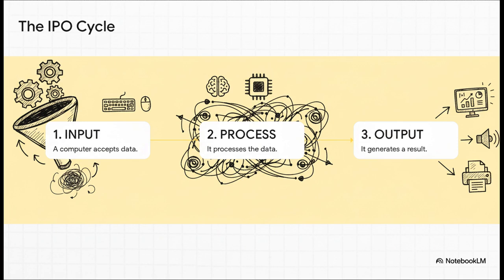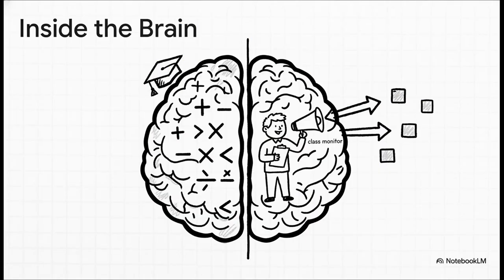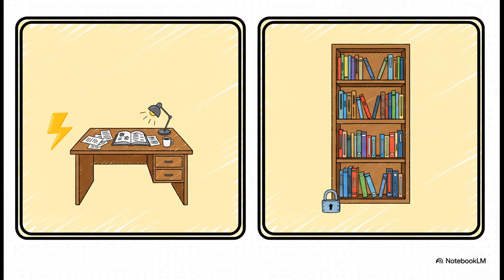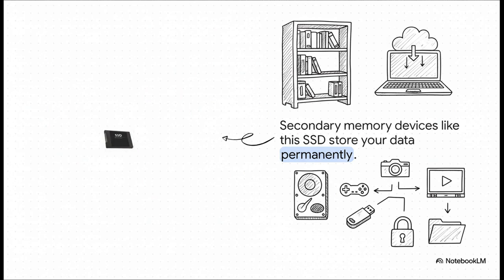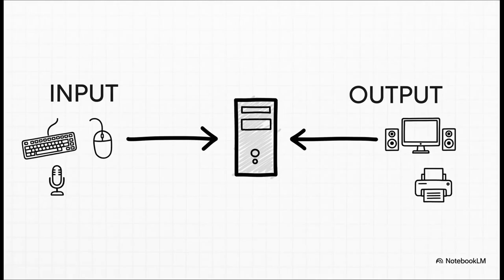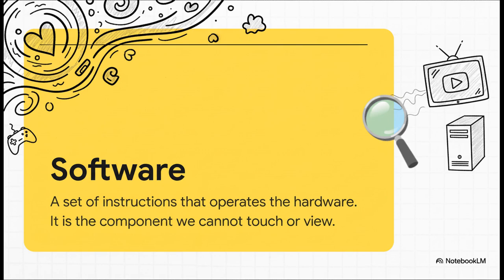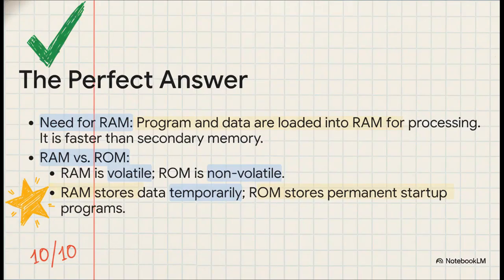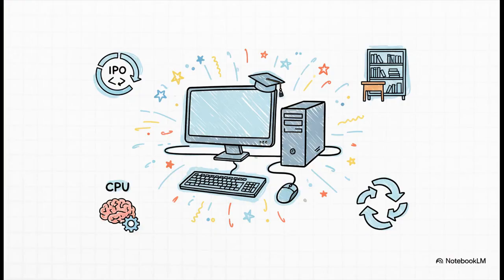COMPUTER SYSTEM | Class 11 Computer Science Chapter 1 | CBSE NCERT | Quick Revision in 7 Mins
⏰ TIMESTAMPS:
00:00 Intro
00:46 Building a Computer from Scratch
01:03 What is a Computer? The IPO Cycle
01:47 The Brain of the Computer: CPU
02:30 Parts of the CPU: ALU & CU
03:32 Computer Memory: RAM vs. ROM
04:22 Secondary Memory
04:54 Input and Output Devices
06:17 Hardware vs. Software
07:11 How Hardware and Software Work Together
08:14 Conclusion and Exam Tips